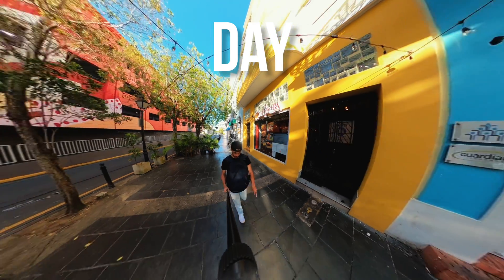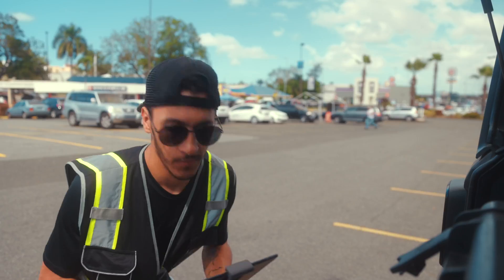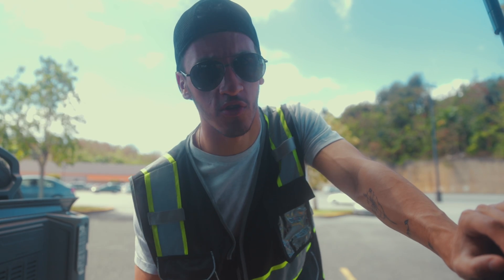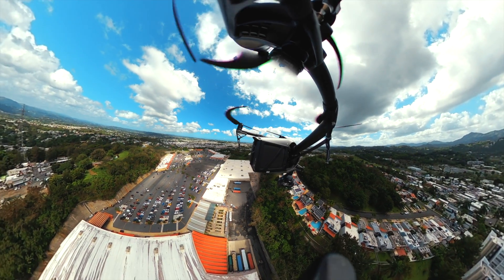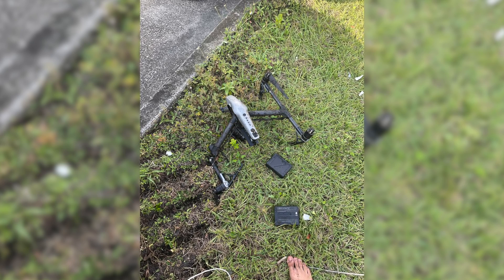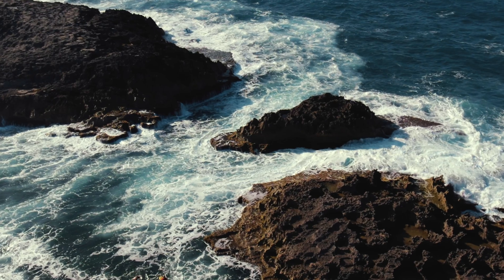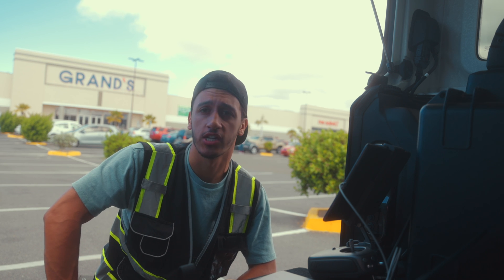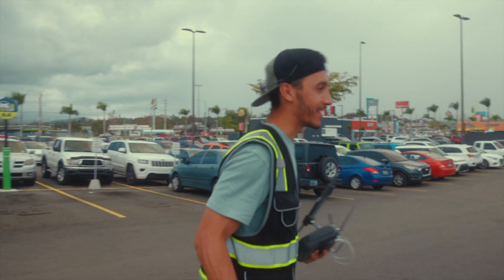Commercial Drone Pilot in Puerto Rico - Day In The Life (2022)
Ever wanted to see what a day in the life of a commercial drone pilot looks like? Follow me around Puerto Rico for a few days and see what it takes to operate a drone in a different country. See my problems that I run into and how to overcome different situations such as bad weather, dead batteries, and crazy drivers!
► Gear I use in this video (my daily essentials as a commercial drone pilot!)
Portable SSD (500GB $79)
Portable Hard Drive (more storage, less cost)
Portable Battery Backup (essential for mobile devices)

My Camera Equipment!

Chapters
00:00 Intro
00:50 What is my role as a drone pilot?
01:27 What is GSD?
02:08 Taking flight!
03:06 What drone do I use and why
04:14 Marketing video capture
04:52 Marketing video example edit
05:49 Tip #1 - Drone Calibration
06:34 Drone capture in action!
07:40 Location #4
08:09 Tip #2 - Pre drone mission flight planning
09:08 Drone CRASH!
09:53 Day 2
10:04 Nothing goes to plan...
10:39 Overcoming problems
12:08 Tip #3 - Essential items for in the field
13:25 Software troubleshooting
14:27 A storm and bad batteries
15:39 Success in the rain!
16:19 CRAZY DRIVERS
17:46 Outro